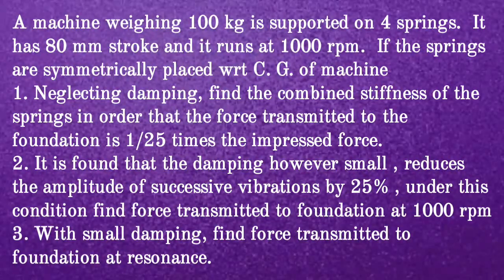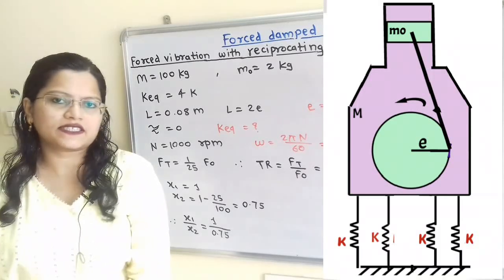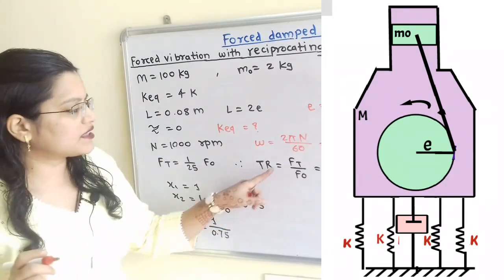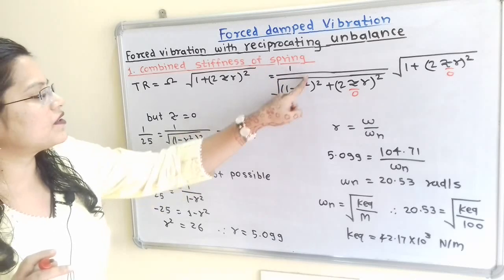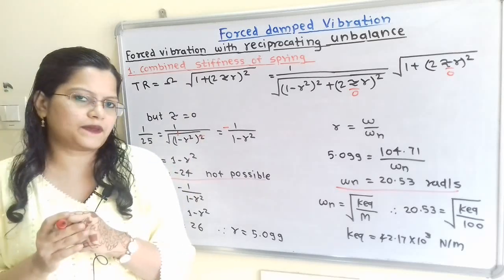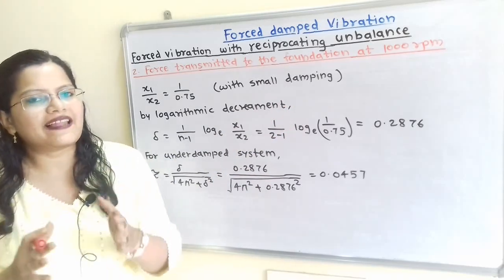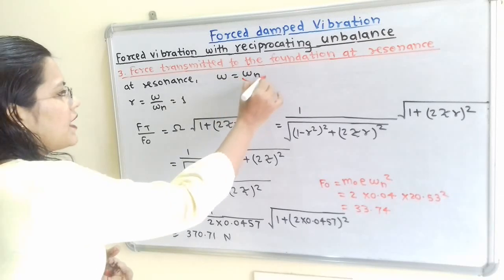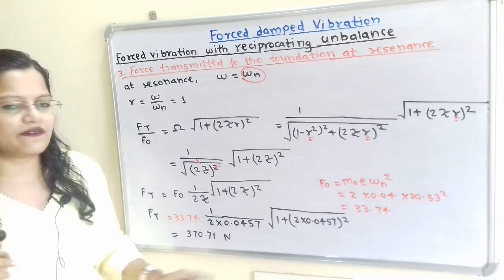problem 8 on forced vibration with reciprocating unbalance, With damping and without damping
A machine weighing 100 kg is supported on 4 springs.  It has 80 mm stroke and it runs at 1000 rpm.  If the springs are symmetrically placed wrt C. G. of machine
1. Neglecting damping, find the combined stiffness of the springs in order that the force transmitted to the foundation is 1/25 times the impressed force.
2. It is found that the damping however small , reduces the amplitude of successive vibrations by 25% , under this condition find force transmitted to foundation at 1000 rpm
3. With small damping, find force transmitted to foundation at resonance.